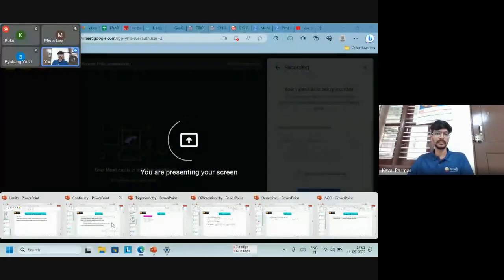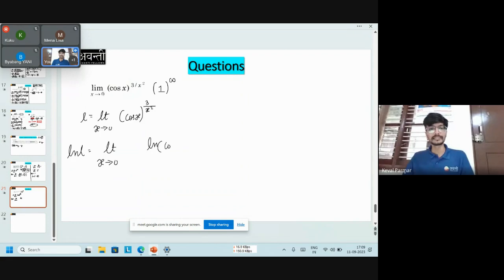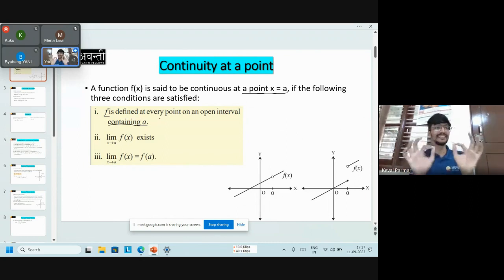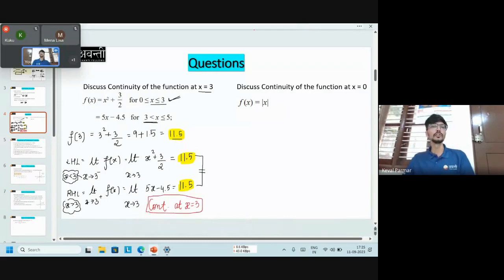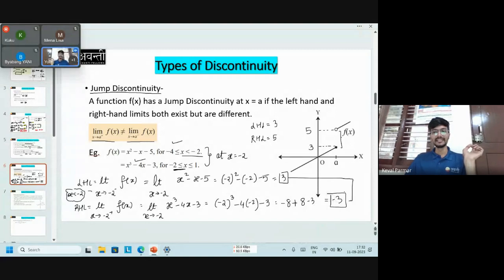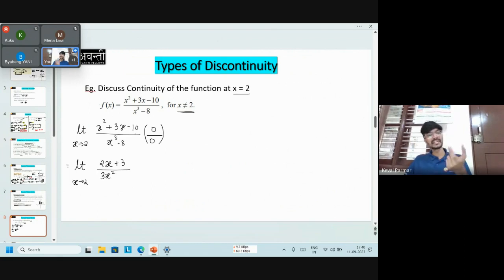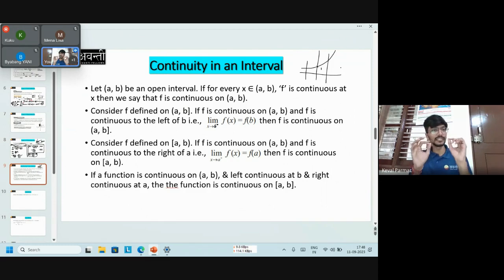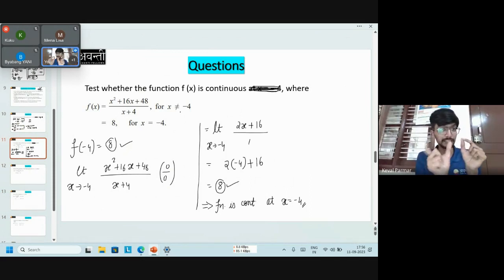Continuity_Crash Course_Lecture 1 | Enable+ Class 12 Math | 11th Sept, 2023